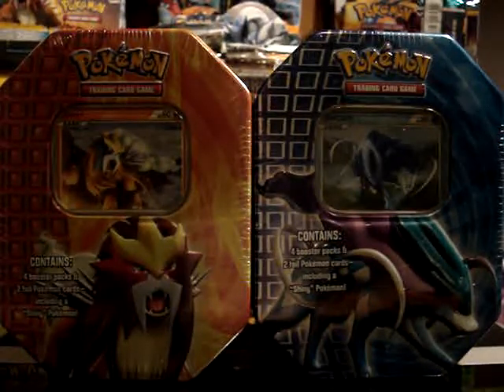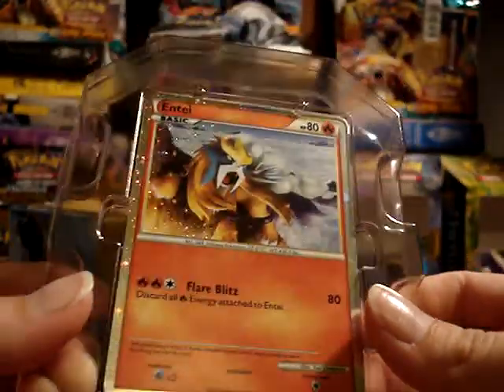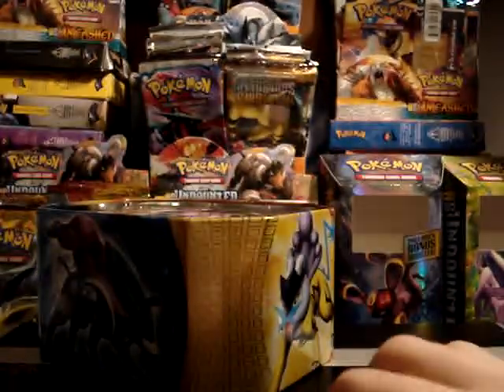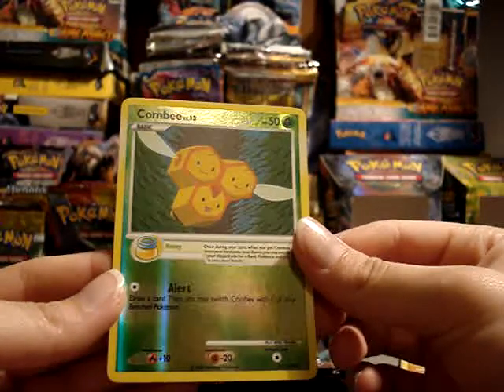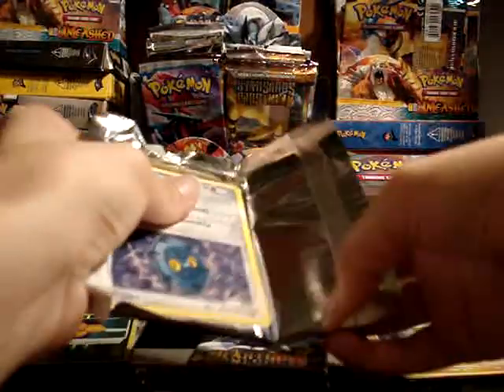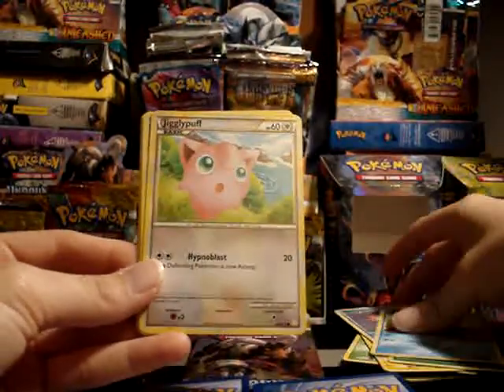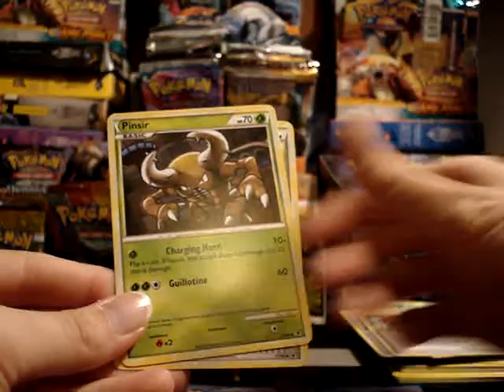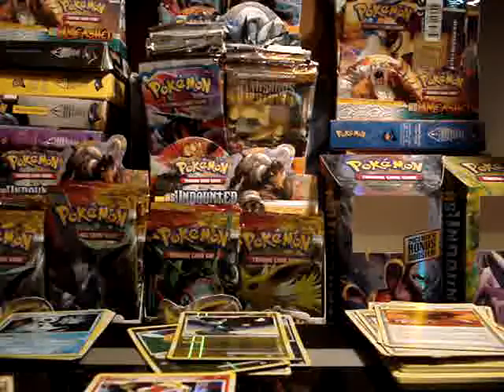Pokemon - Entei Tin Opening